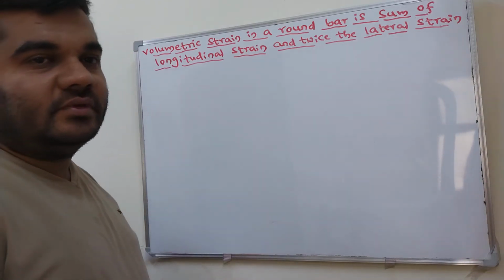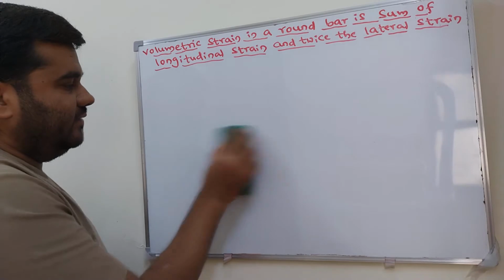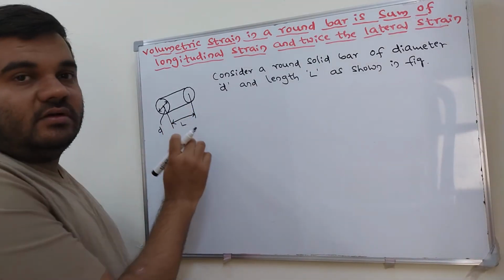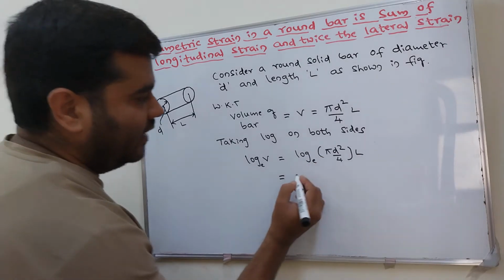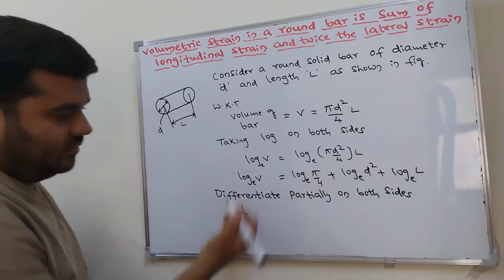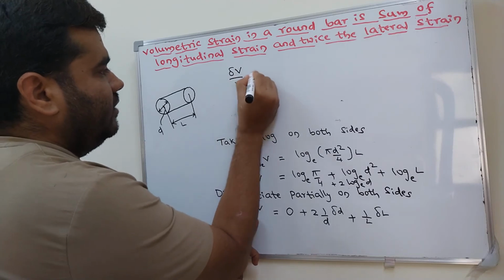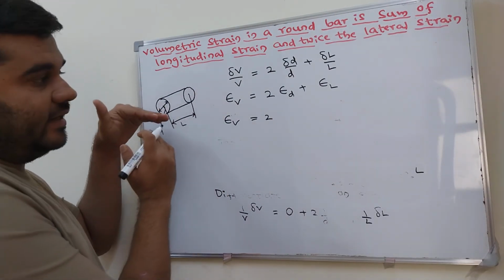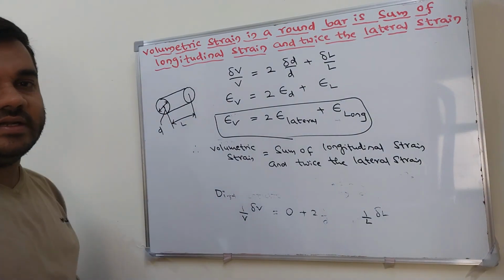Lec-9:Volumetric or Net Strain in a Solid Round bar |Strength Of Materials | MOM | VTU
In this video, I have explained Net Strain developed inside solid circular bar.

Volumetric Strain
Net Strain
lateral Strain
Longitudinal strain
# Total Strain
strength of materials problems with solutions,strength of materials problem,strength of materials mechanical engineering,strength of materials mechanical engineering important questions,strength of materials interview questions